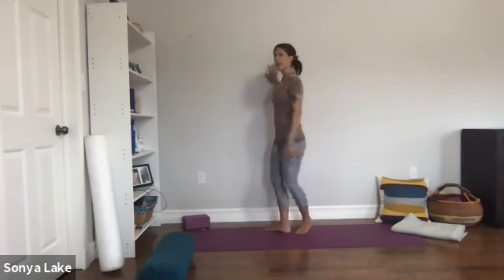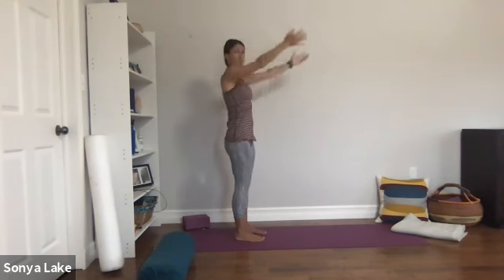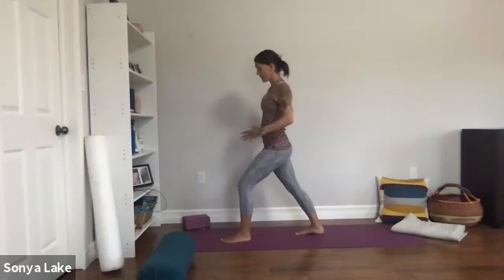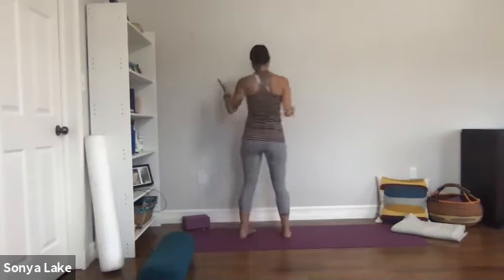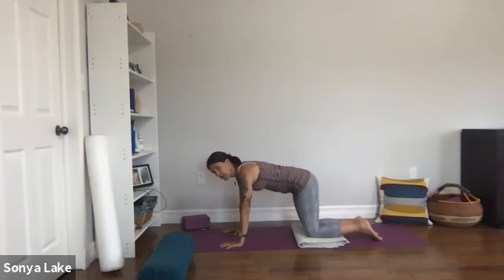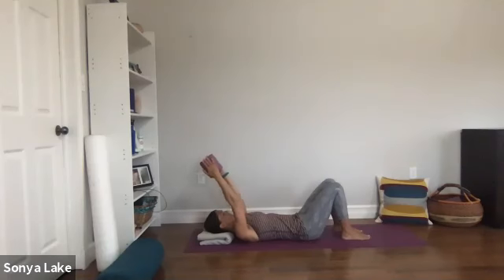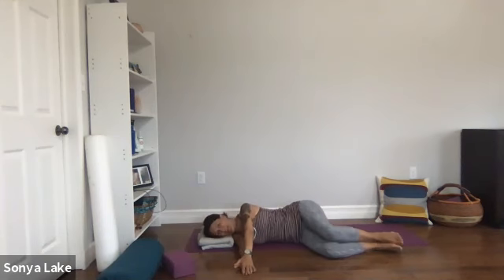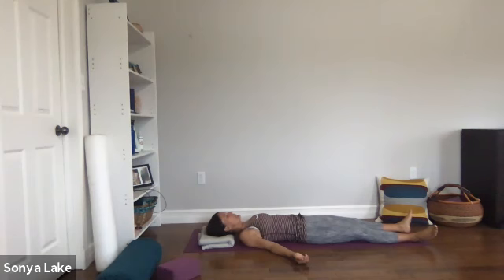This is an active shoulder class!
Let's get intimate with our shoulders! You will feel so strong after this class!! Enjoy!